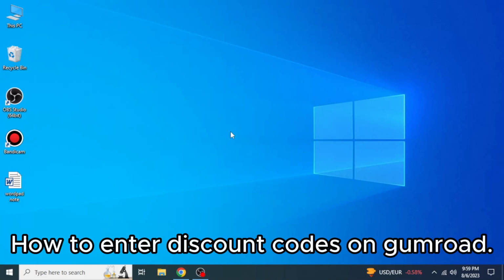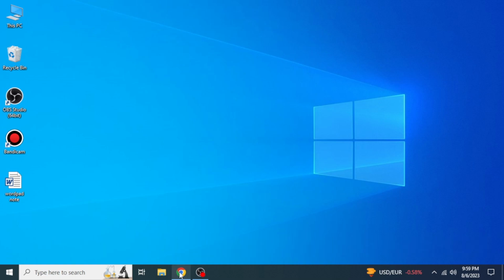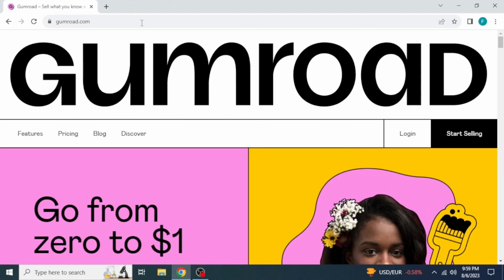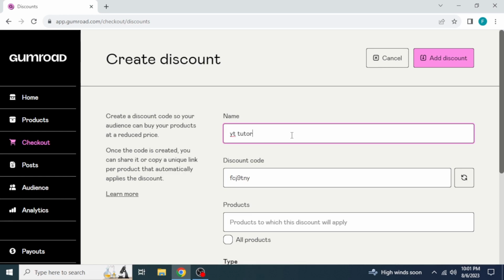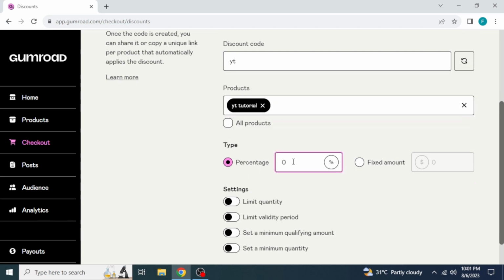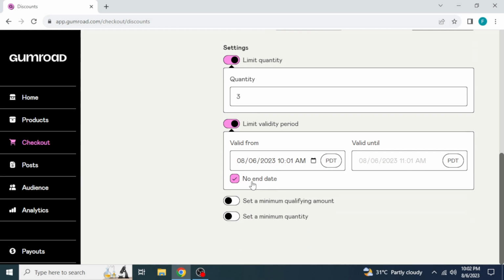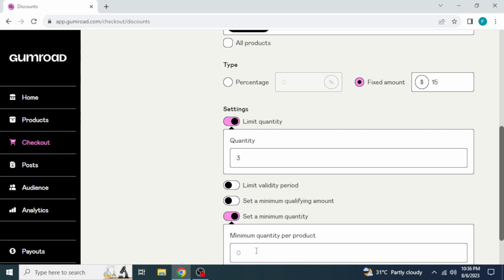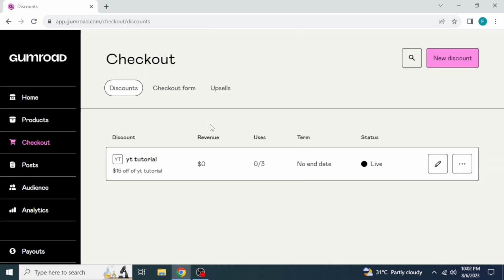HOW TO ENTER DISCOUNT CODES ON GUMROAD! (EASY METHOD)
Welcome to the ultimate guide on how to enter discount codes on Gumroad! If you've ever wondered how to make the most out of those enticing offers, you're in the right place. In this video, we'll walk you through step-by-step on how to enter discount codes on gumroad, ensuring you never miss out on amazing deals.

0:00 INTRO
0:07 TUTORIAL